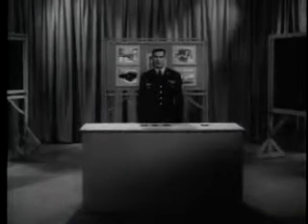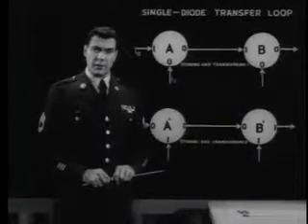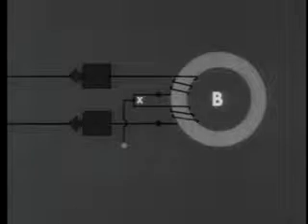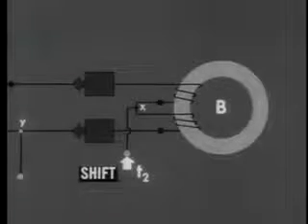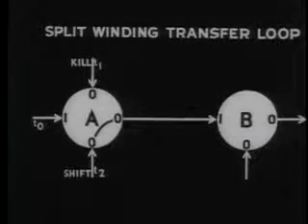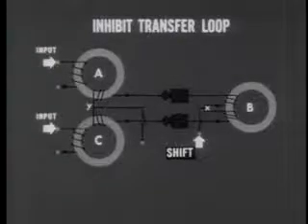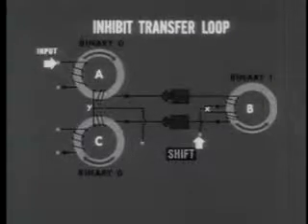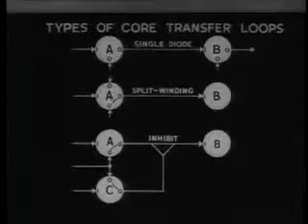Magnetic Cores - Part 2 - Basic Circuits.